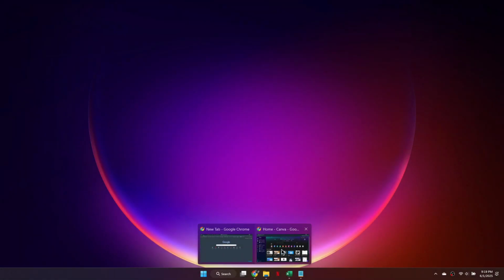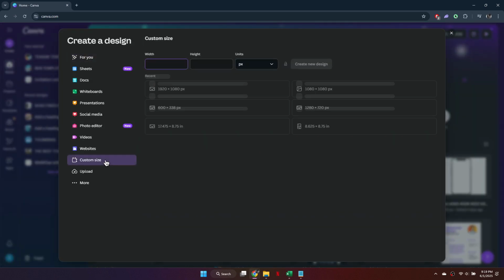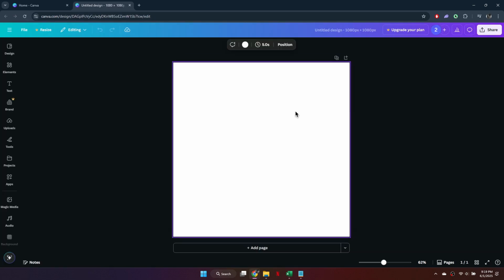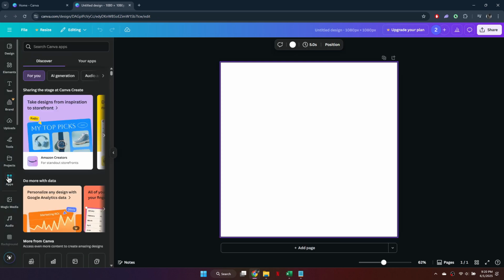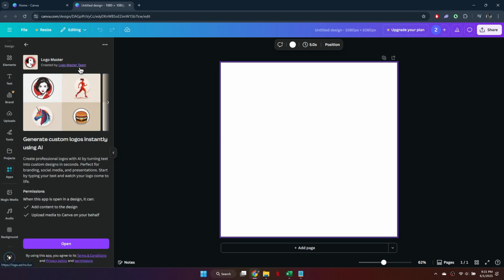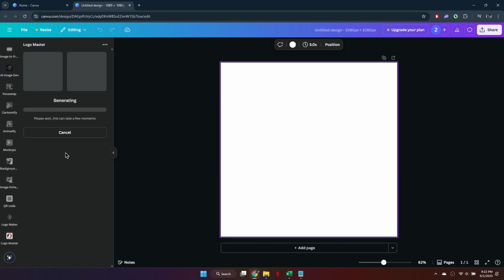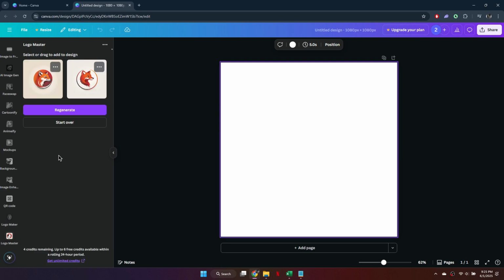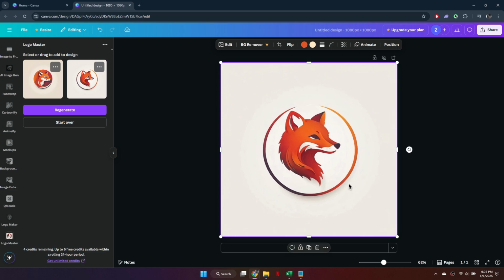How To Create AI Logo In Canva For Free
Learn how to create an AI-generated logo in Canva for FREE with this easy 2025 tutorial! Discover how to use Canva’s AI tools like Magic Design and Logo Maker to generate stunning, professional logos with zero design experience. Perfect for startups, freelancers, and content creators.